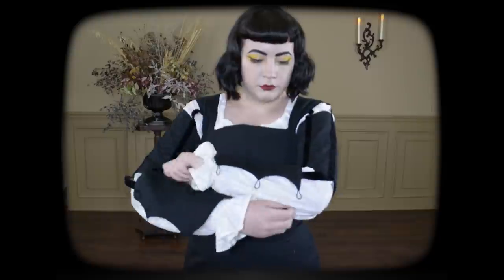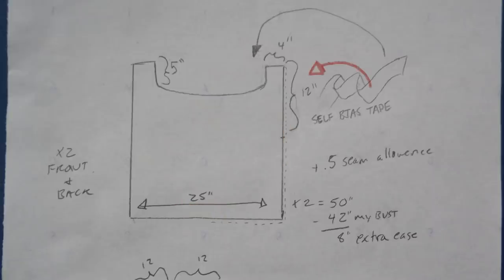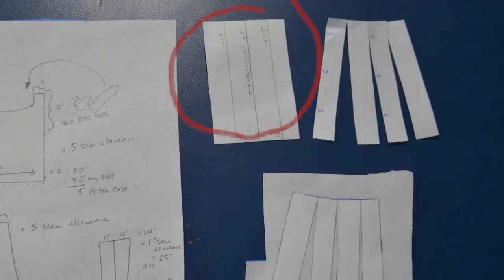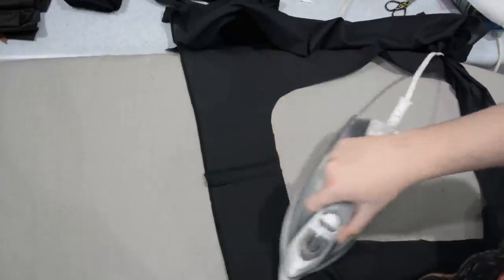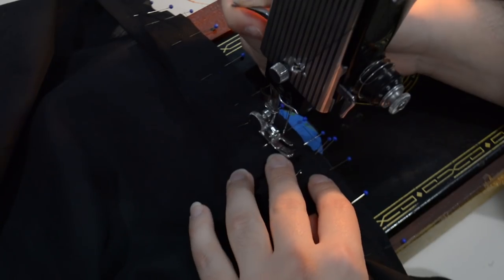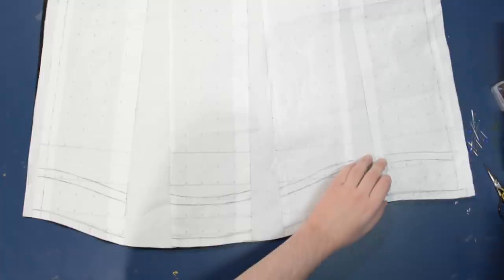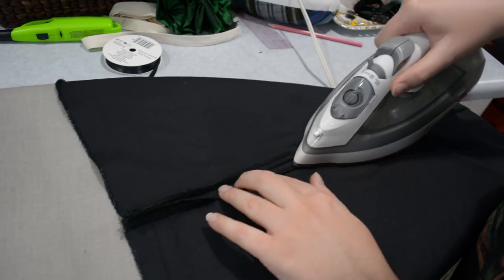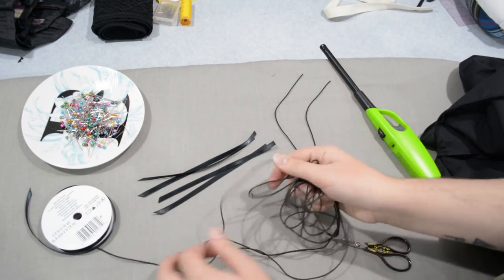Making A Retro "Peasant" Blouse // Costumey Closet Staple?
The more epic the sleeves the better right? Right. Today I talk you through how I make my basic peasant blouse pattern with its simple draw string neckline and sleeve cuffs, and show how I go about sewing my blouses together on the lovely 99K that I can't stop using. It's much more cinematic anyway hmm? My pattern is mostly inspired by mid-century versions of this style from the 1940's and 1950's, but of course this style goes way way back into history and can "work" in a pinch for many different eras if needed. Also, yes, those are "onboard a pirate ship" sound effects during the patterning explanation, you're welcome.